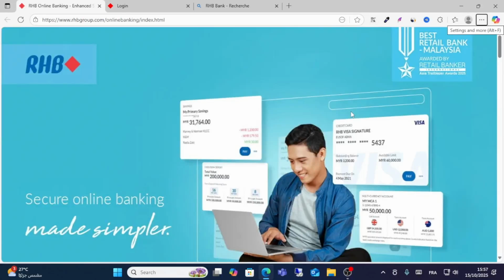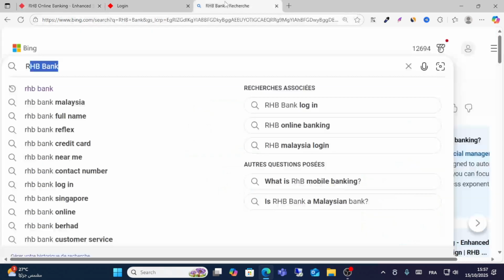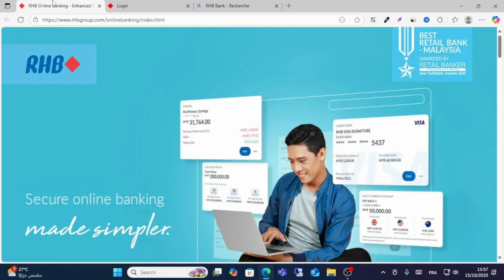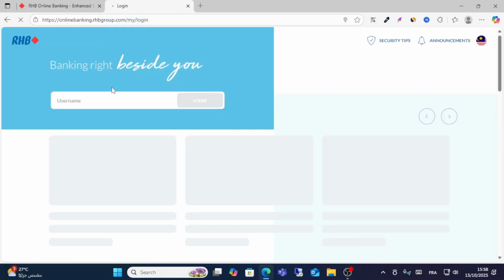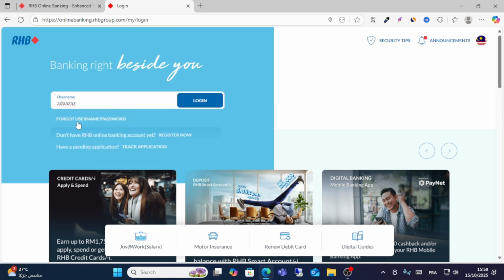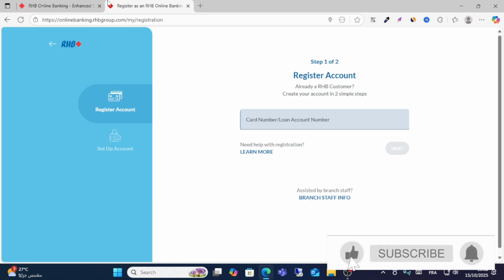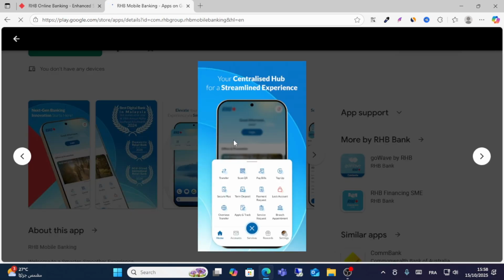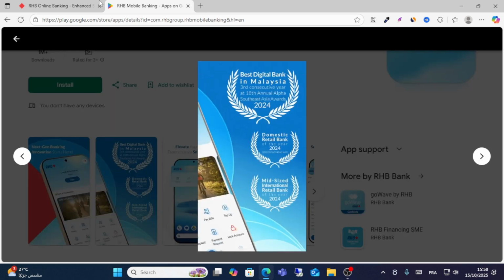How To Log In RHB Bank Online Banking | Create Account (Full Guide)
In this video, I’ll guide you on how to **log in or sign up for RHB Bank Online Banking**. Whether you're using the mobile app or a web browser, I’ll walk you through the steps to access your account or register for a new one.